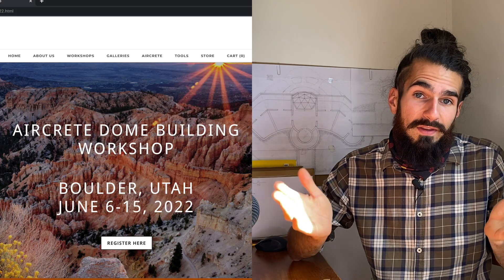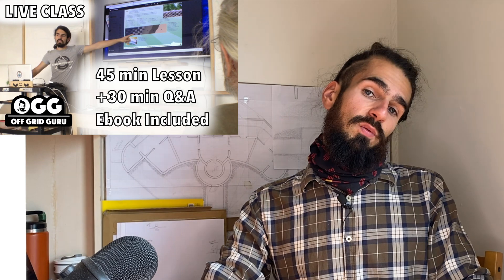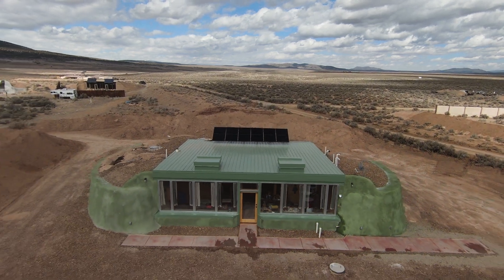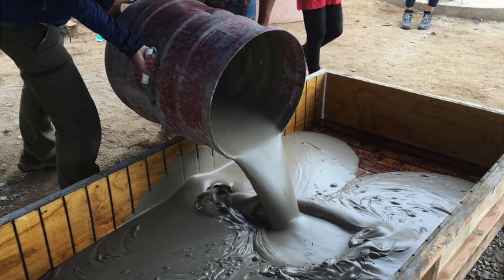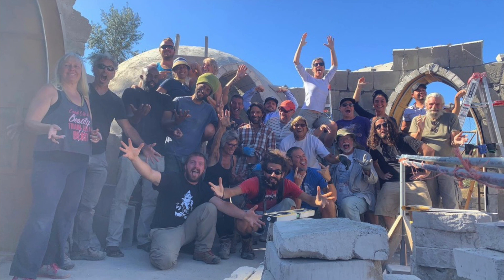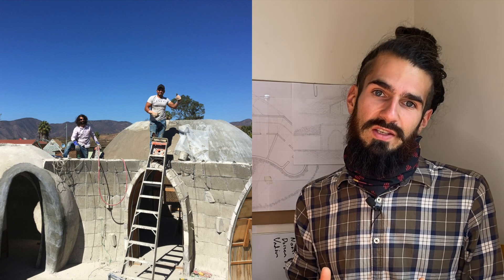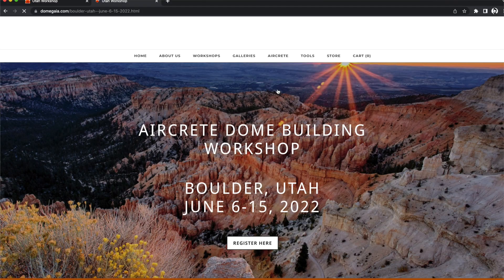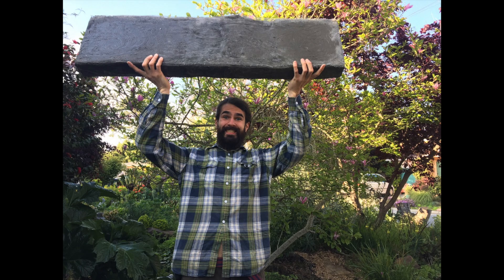From Earthships to Aircrete! Im teaching a Dome building workshops with Domegaia!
Im going to Utah this June to help teach an Aircrete Dome workshop!